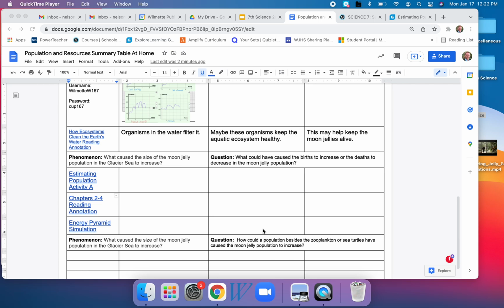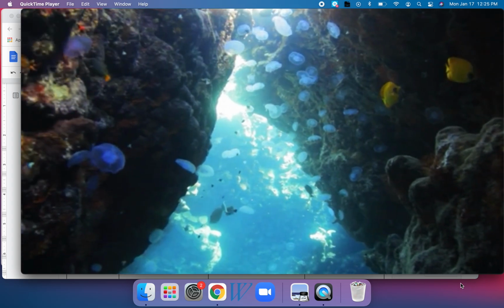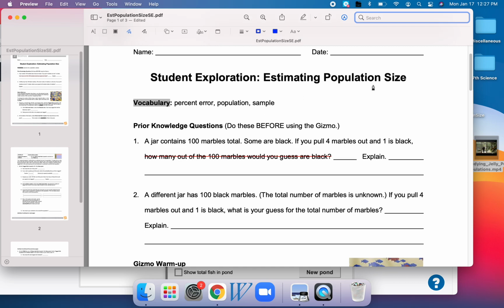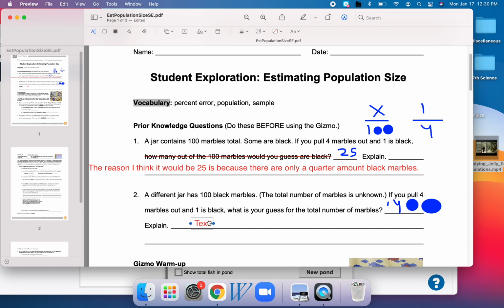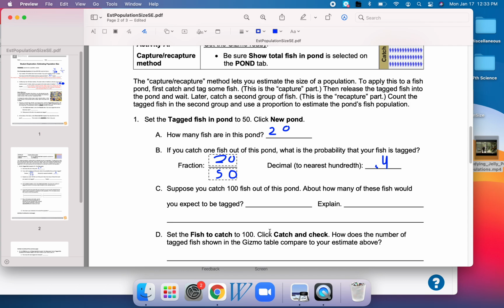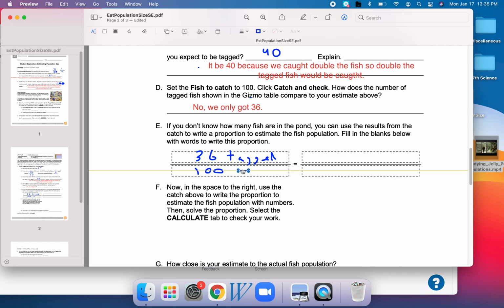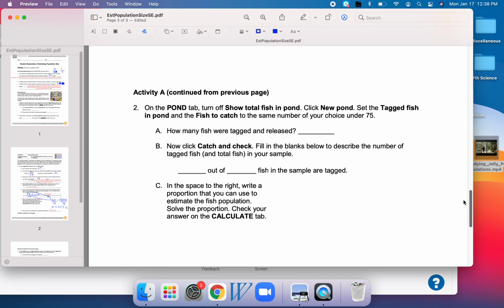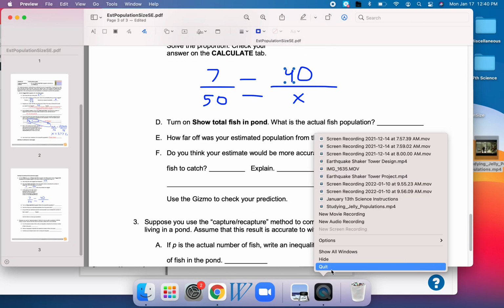January 18th Simulation